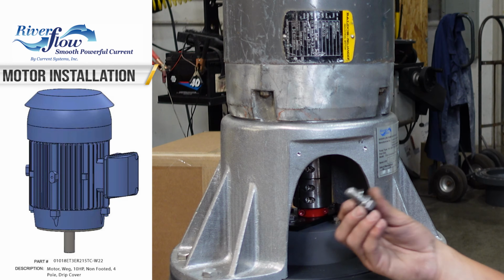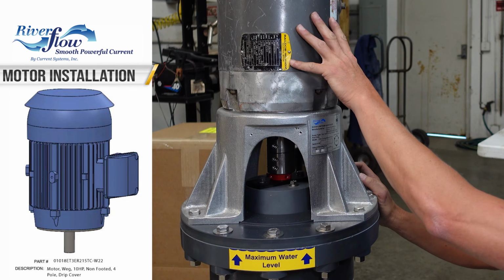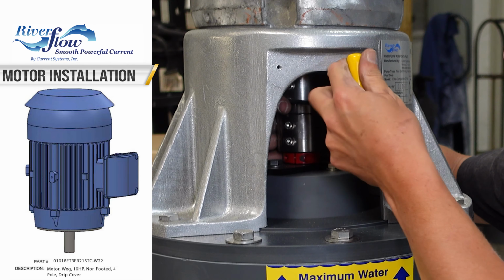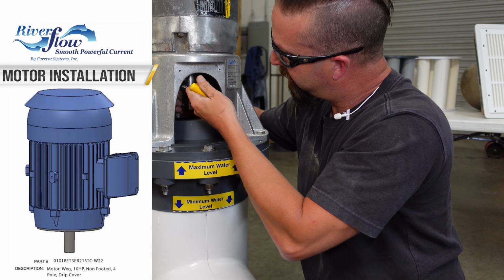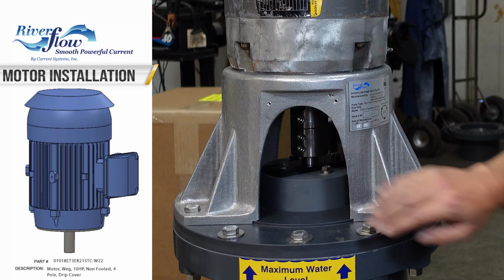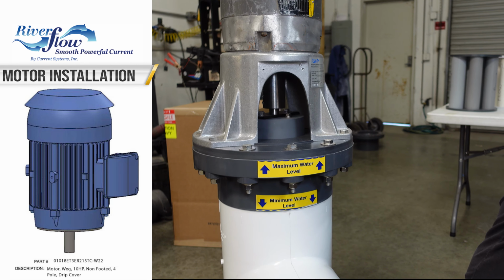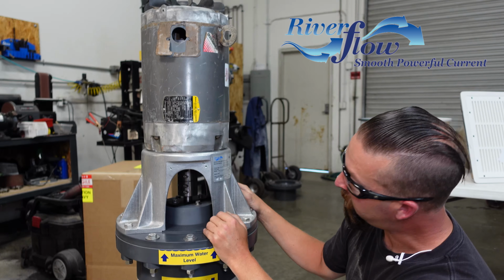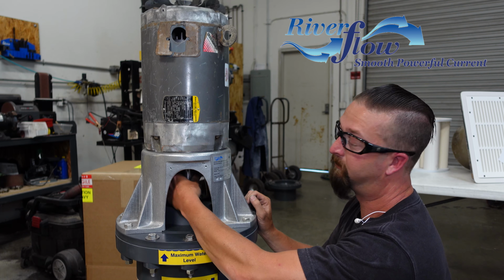Part 3 - Riverflow Current Systems 866 372-8886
PART #3 PUMP INSTALLATION INSTRUCTIONS:

West Coast
Current Systems, Inc.
1645 Donion Street, Unit 104